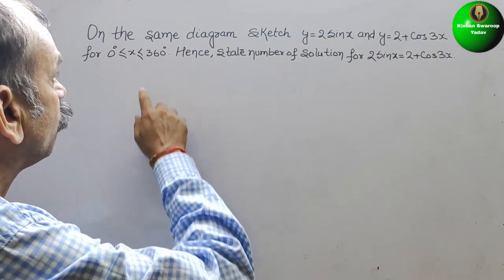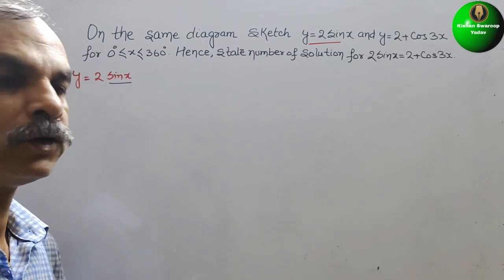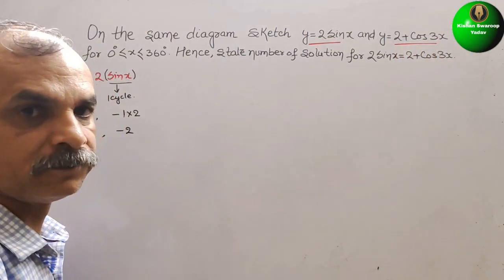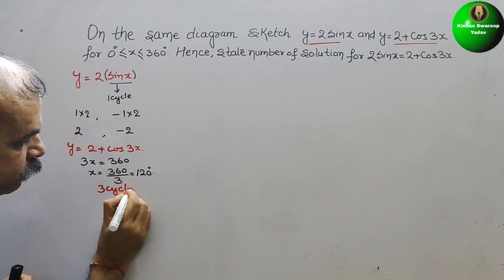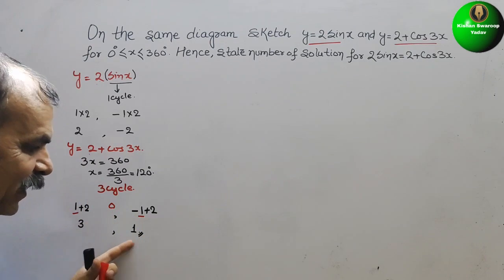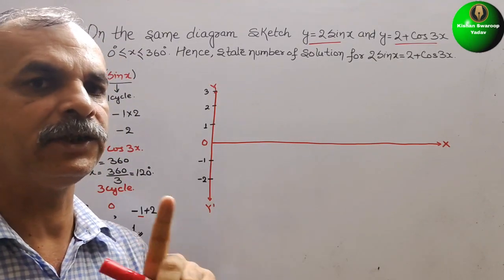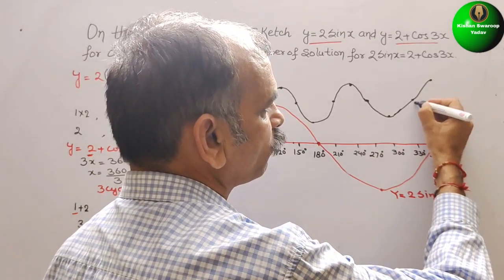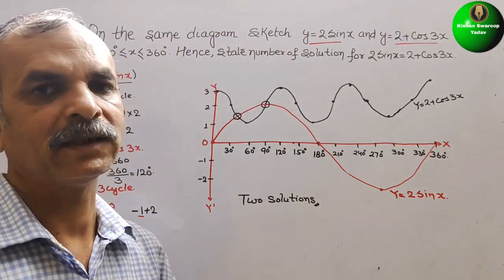On the same diagram sketch the graph y=2Sinx & y=2+Cos3x, find number of solutions for 2Sinx=2+Cos3x